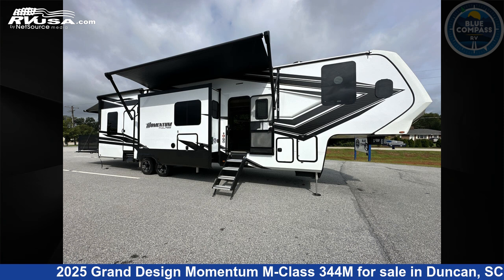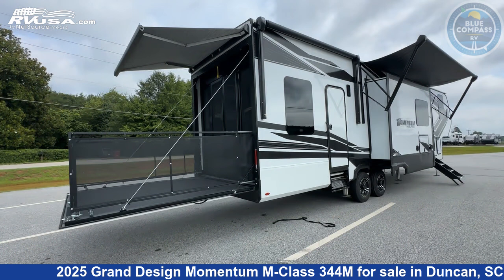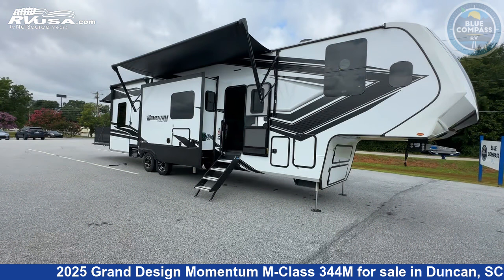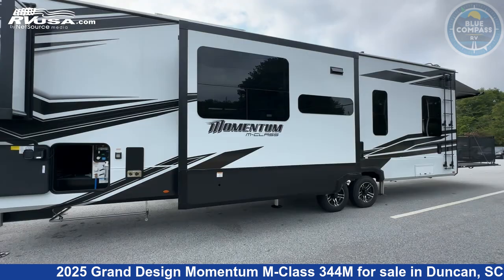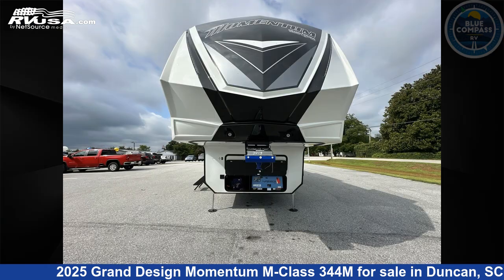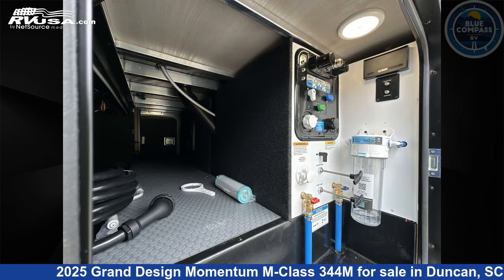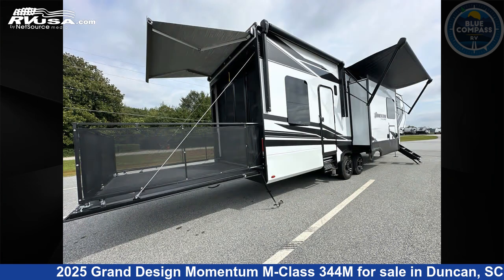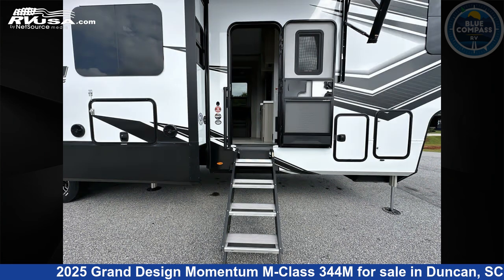Stunning 2025 Grand Design Momentum Toy Hauler RV For Sale in Duncan, SC | RVUSA.com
This 2025 Grand Design Momentum M-Class 344M is a Toy Hauler RV. It is located in Duncan, SC 29334 and is offered for sale by Blue Compass RV Spartanburg. This New Grand Design Is 39' 0" in length and features sleeps 5, Slideout, and 140 gal fresh water capacity. The floorplan layout of this Toy Hauler features Bath and a Half, Front Bedroom, Loft, Two Entry/Exit Doors.